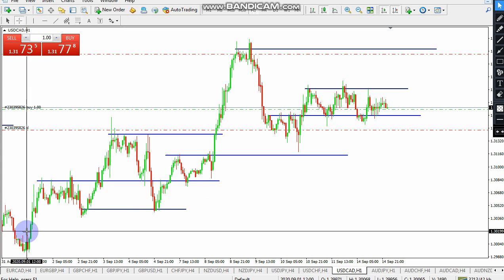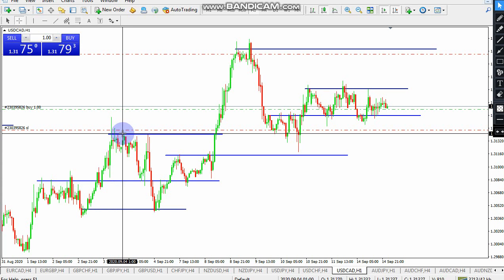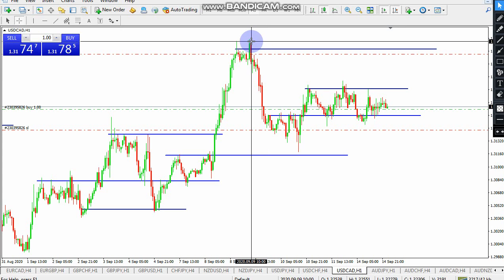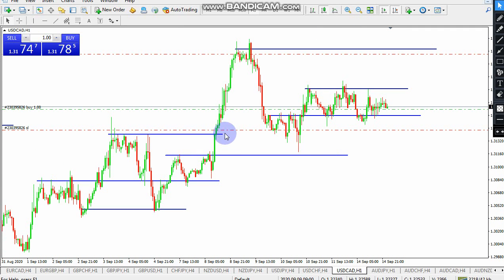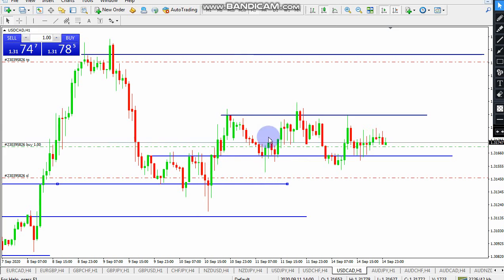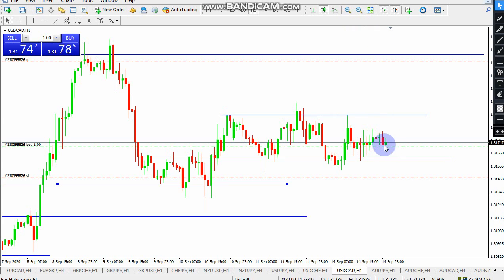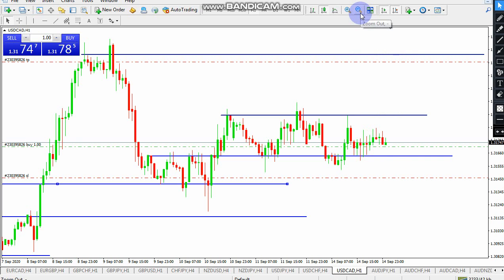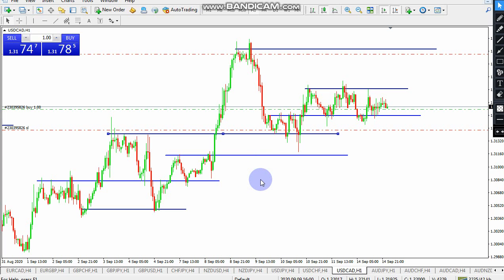USDCAD BUY LIVE TRADE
In this video i was explaining a buy that i took on USDCAD with the analysis leading to it.